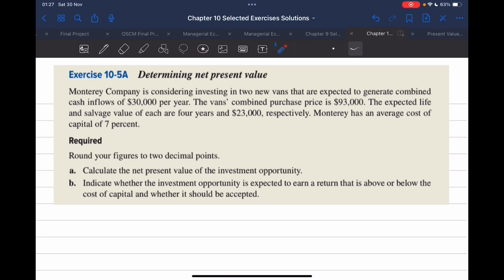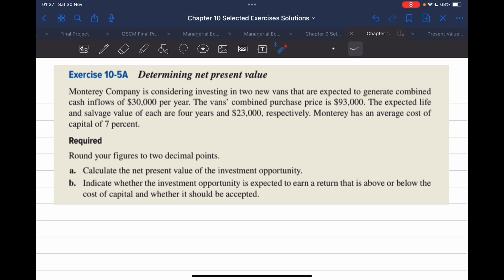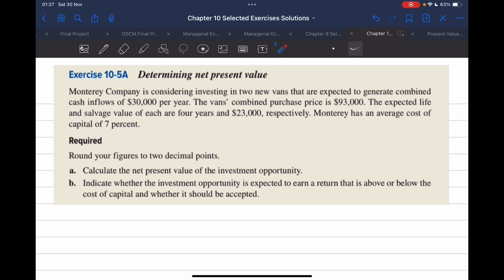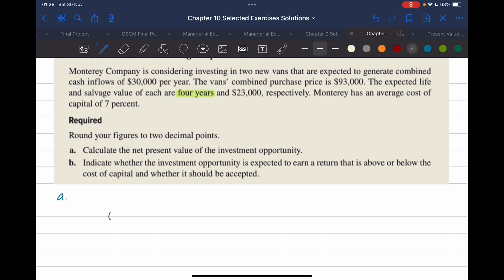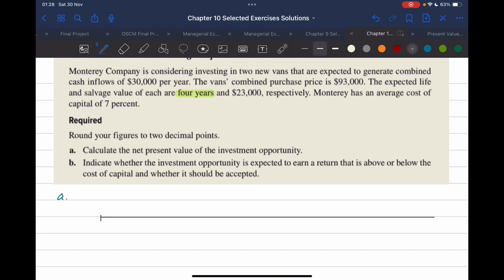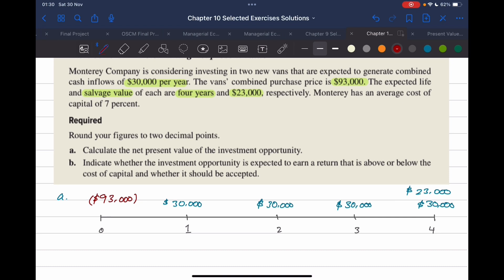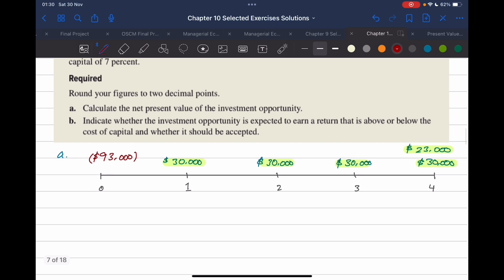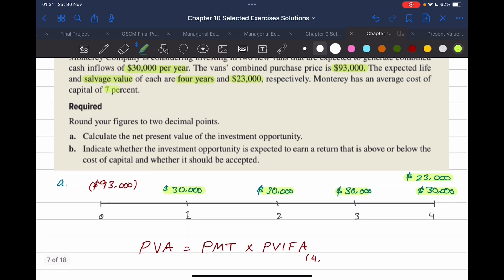ACCT 428 Managerial Accounting | Exercise 10-5A Solution